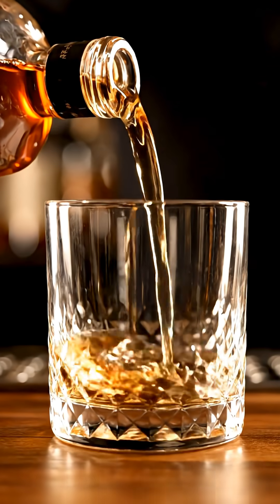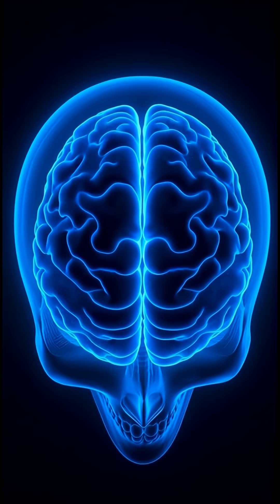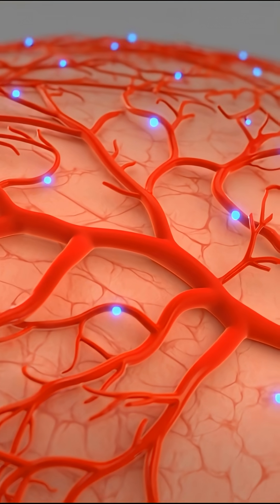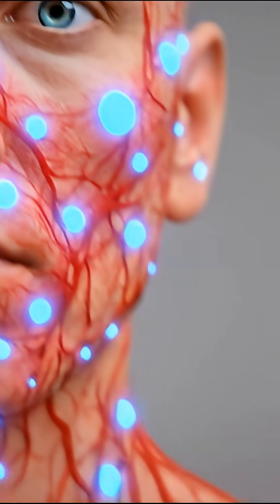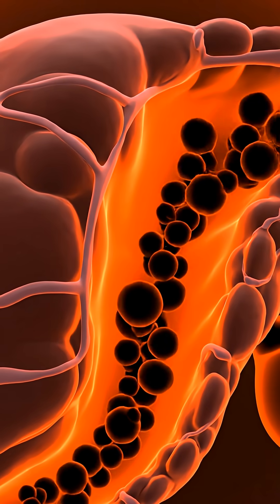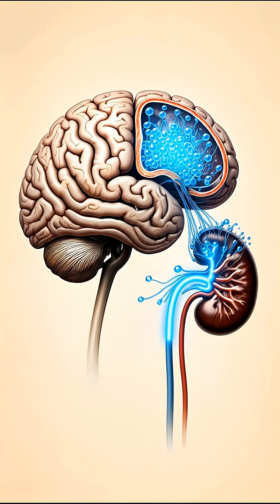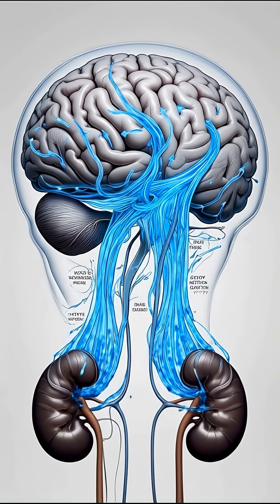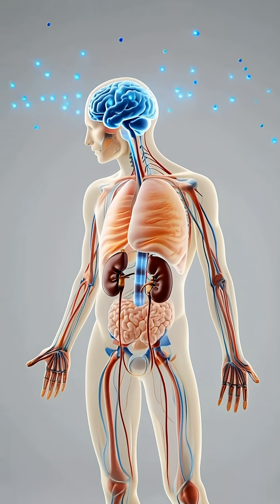Synapses in Chaos: This Is What Happens to Your Body When You Drink Alcohol.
🔥 The moment you swallow, **alcohol** starts a countdown in your body. This eye-opening video reveals **how alcohol affects the brain**, targeting crucial **neurotransmitters** and disrupting **synaptic transmission**. Discover the immediate impact on your brain's control center, leading to effects like **memory loss** and altered communication.
⚠️ Warning: This content is educational and does not replace medical advice.
➡️ Have you experienced the immediate effects of alcohol? Share your experience!

What really happens in your brain and liver after one drink? Discover the science behind drunkenness and hangovers.

In this animated anatomy video, we show how alcohol hits the brake (GABA) and the gas pedal (Glutamate) in your brain, creating chemical chaos. We reveal how the liver fights the toxin Acetaldehyde and why the ultimate cost is severe dehydration.

**Key Moments in the Alcohol Journey:**

00:00 - The Synapse Attack
00:08 - The GABA and Glutamate Chaos
00:20 - Blood Vessel Dilation and Heat Loss
00:35 - The Liver: The Overloaded Factory
00:45 - The Final Price: Dehydration

⚠️ Remember to drink responsibly. This content is educational and does not promote alcohol consumption.